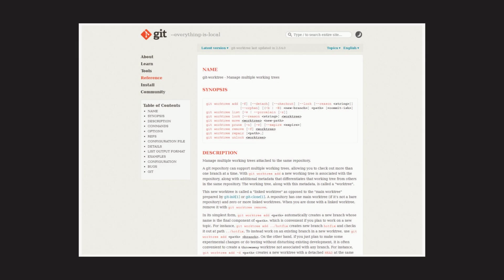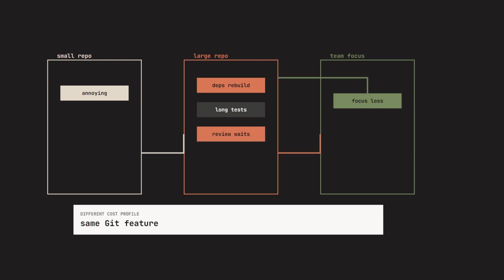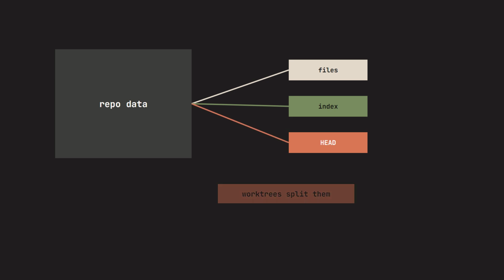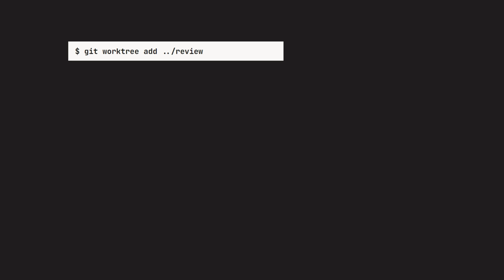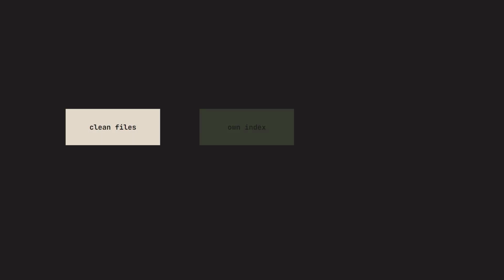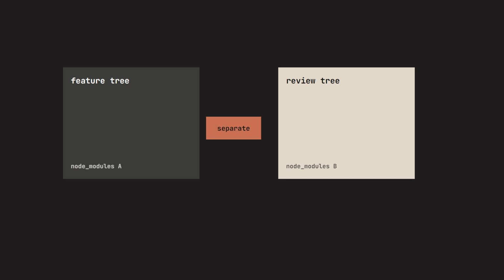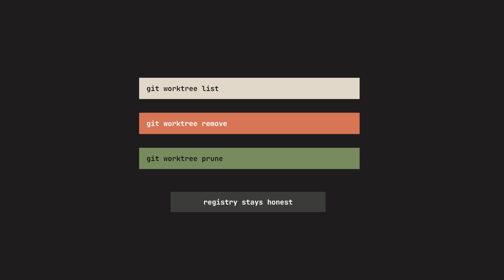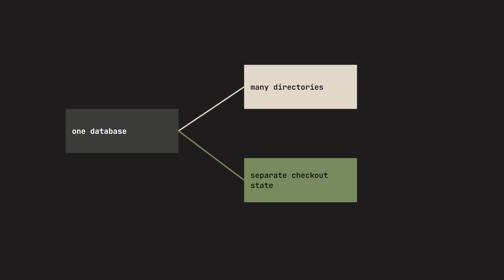How GitHub Worktrees Work - Git Worktrees Explained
Git worktrees let one repository support multiple working directories at the same time. In this video, I explain the mental model: what stays shared, what becomes per-worktree state, why Git locks branches to a single worktree, and when worktrees are better than stashing or cloning again.

Commands covered:
- git worktree add
- git worktree list
- git worktree remove
- git worktree prune

Chapters:
00:00 Why branch switching gets expensive
00:26 What worktrees solve
00:37 The cost of interrupted local state
01:00 The git worktree command
01:31 Repository state vs working tree state
01:54 How worktrees split shared history from checkout state
02:39 What git worktree add creates
02:59 Why Git locks branches to one worktree
03:27 A simple hotfix workflow
03:49 Pull request review without disturbing your branch
04:13 Practical workflows for worktrees
04:46 Parallel automation and agent worktrees
05:16 Cleanup: remove worktrees safely
05:28 What is shared vs per worktree
05:55 The final mental model